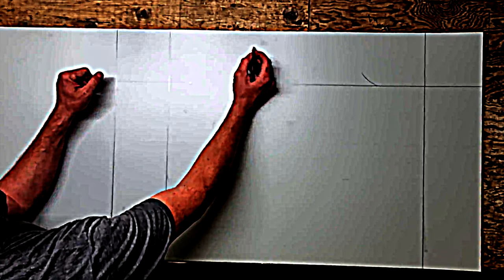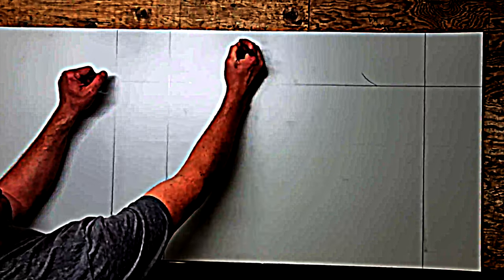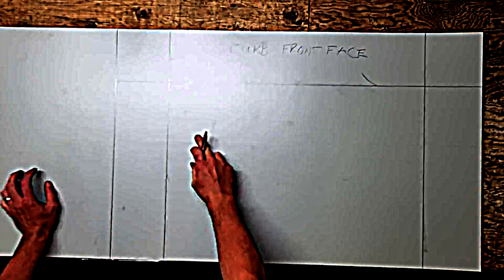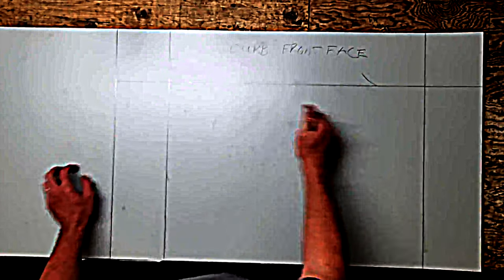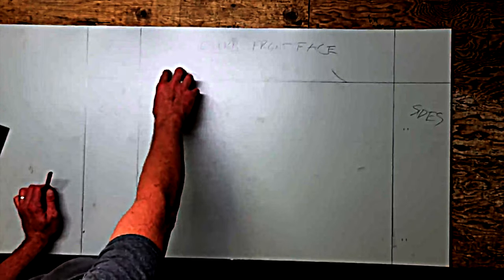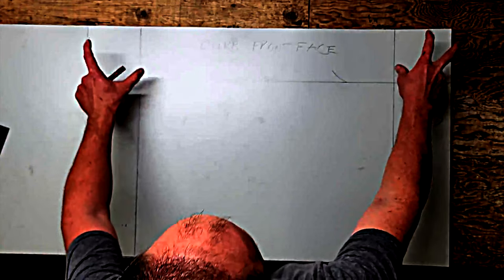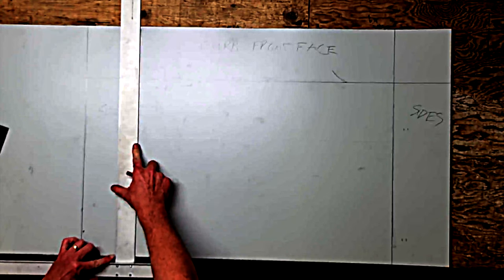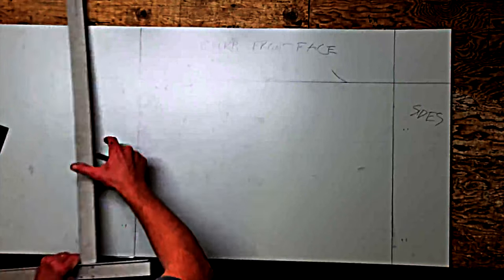How to Install Metal Roof Skylight Flashing| Front Apron Layout ONLY